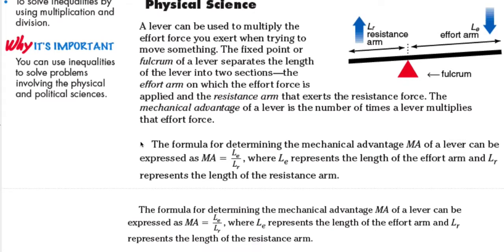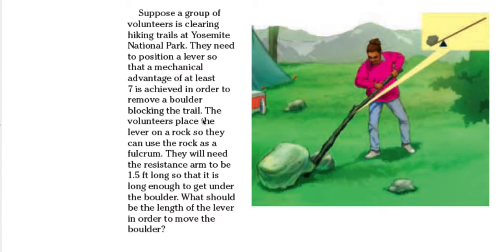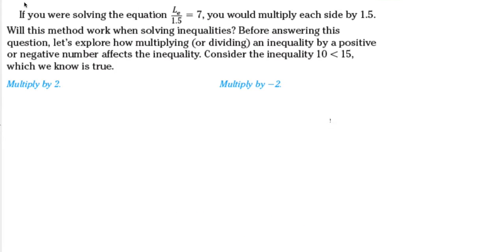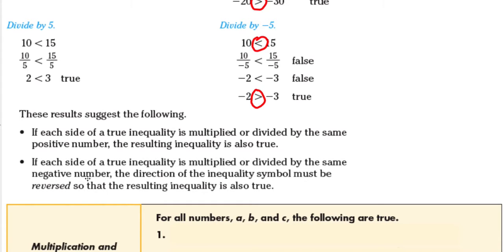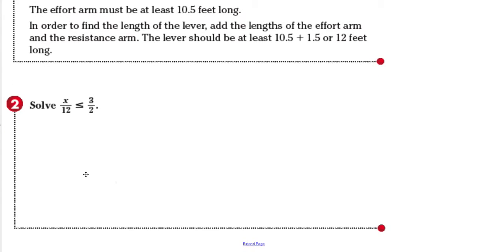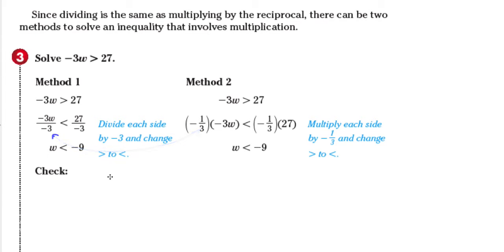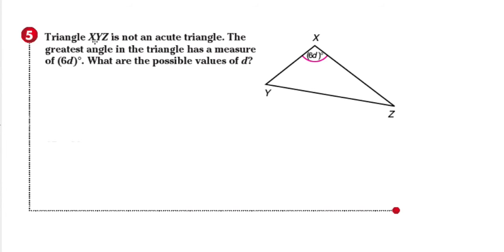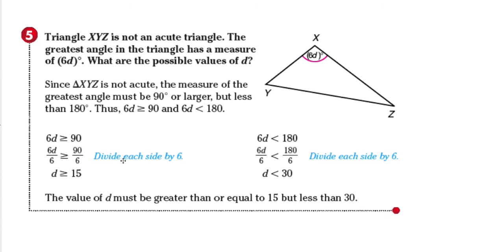7 2 Solving Inequalities by Using Multiplication and Division